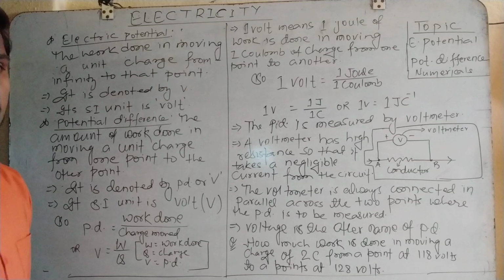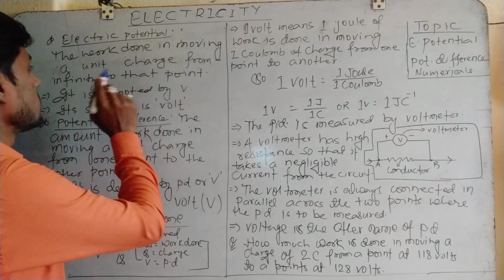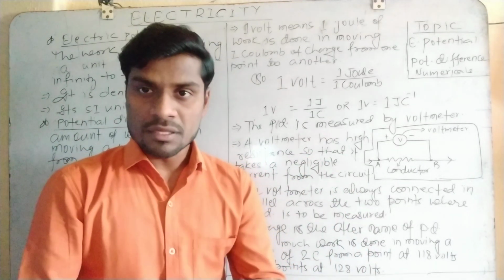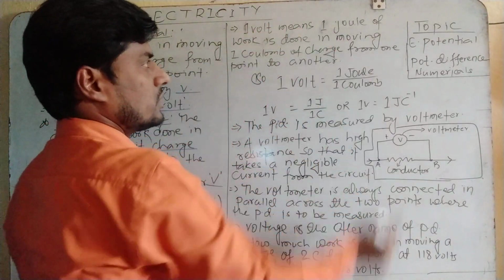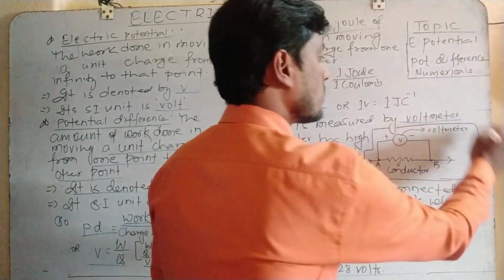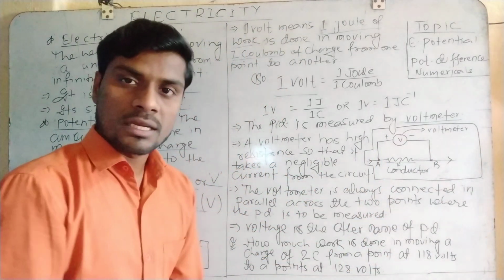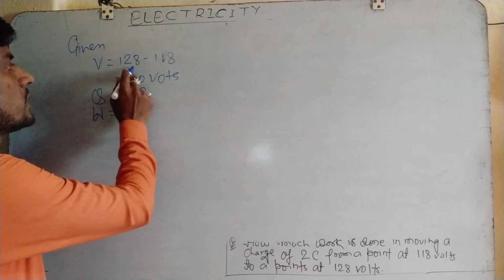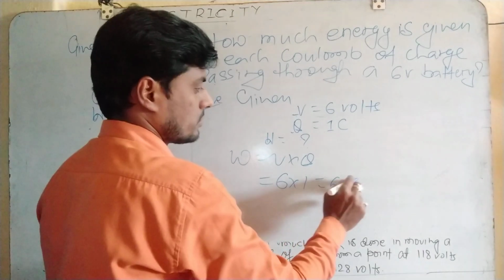CBSE-X Physics Electricity-03( Electric potential, Potential difference)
Open science (sunil singh) Electric potential, potential difference.